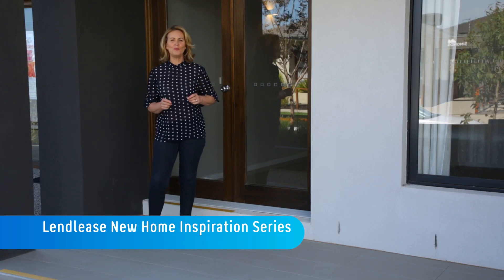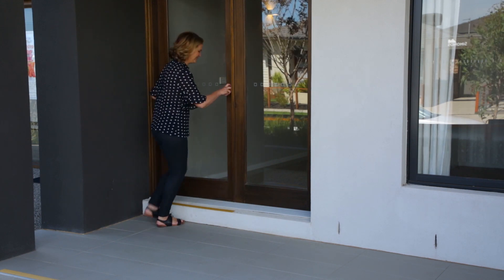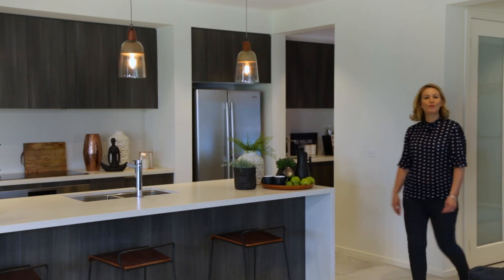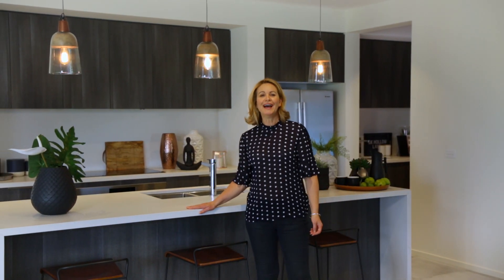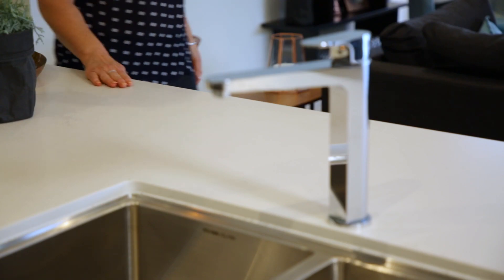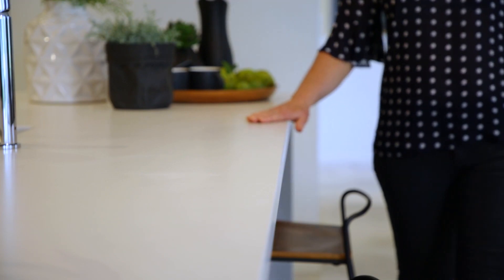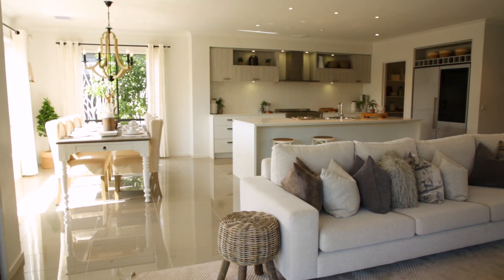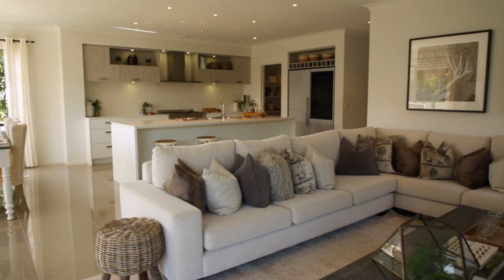Lendlease, Home Inspiration Series 1 - Kitchen Benches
WE ARE VISIONARIES
We strive to work with organisations that embrace next practice, not just best practice. From 3D visualisations, animations, video, timelapse, map animations, and filming to 360° visual tours and everything in between, our entire team at C3X is on a mission to help make your visions a reality through immersive visual experiences. We deliver extraordinary services throughout all of Australia and beyond, unearthing new possibilities at every opportunity. To date, our projects have served clients throughout virtually every industry including architecture, construction, education, engineering, health, government, infrastructure, real estate, telecom, and utilities. As part of the process, we align our capabilities with our client’s goals to bring amazing projects and experiences to life and tell dynamic project success stories.  At C3X, we bridge the gap between inspiration and possibilities, transforming visual ideas into actualised services. We proudly serve clients throughout every industry. Our dynamic visual experiences serve a myriad of purposes and pave the way for more effective design and planning, construction monitoring and progress reporting, marketing campaigns, stakeholder engagement, and bidding to win your next big project and grow your business.

OUR SERVICES
At C3X, we are at the crossroads of innovation and engagement, leveraging tomorrow’s technology to captivate audiences throughout virtually every industry. We proudly cover 360° of your visual needs, delivering immersive end-to-end services that bring out the best in what your organisation has to offer.

NDUSTRIES WE SERVE
Our C3X team has experience throughout virtually every industry, providing actionable services that make a statement, get noticed, and drive real results. We custom-tailor our services and solutions to your unique industry and challenges.
- Architecture
- Builders
- Construction
- Corporate
- Education
- Engineering
- Government
- Health
- Infrastructure
- Real Estate
- Transport
- Utilities